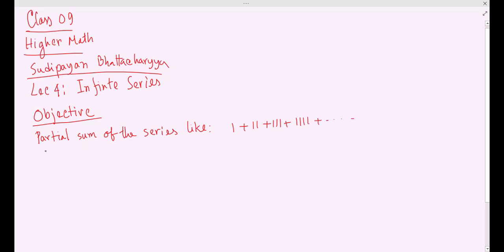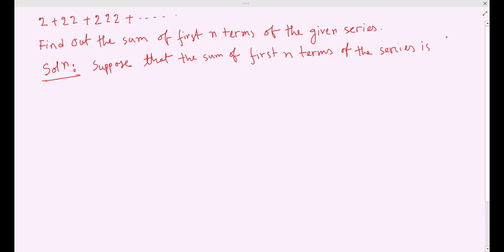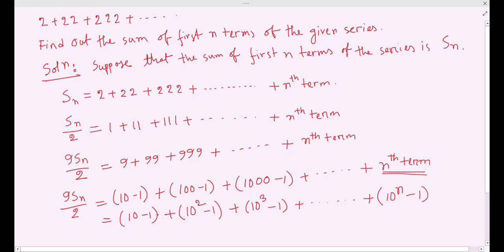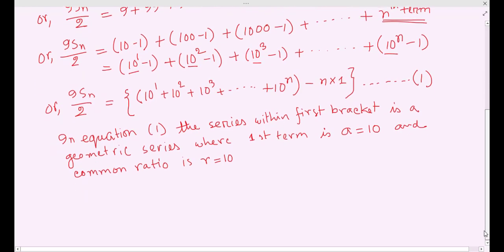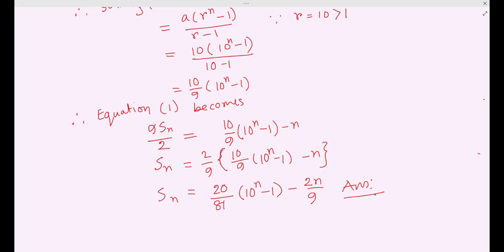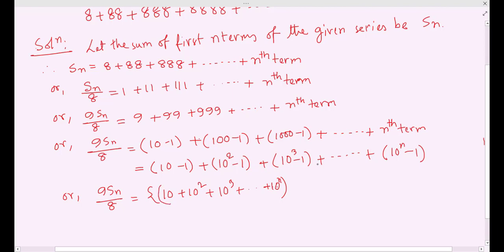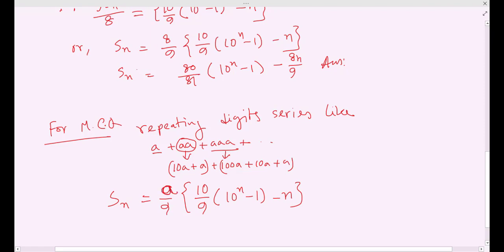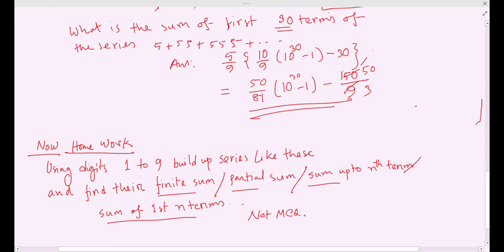Class 09-10|| Higher Math|| Infinite Series|| lecture 4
Higher Mathematics
Class 09-10
Chapter 7: Infinite series
Partial Sum of Digit Repeating Series